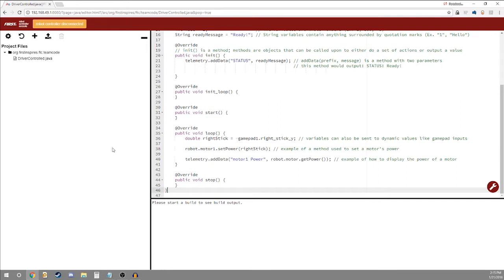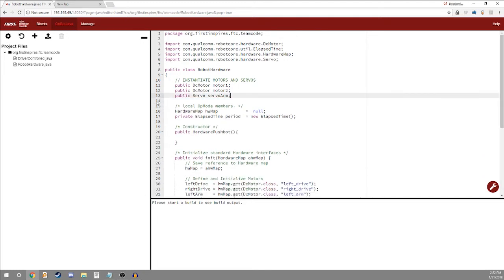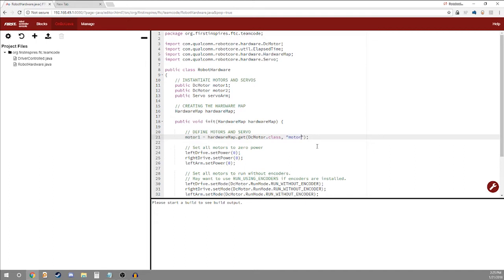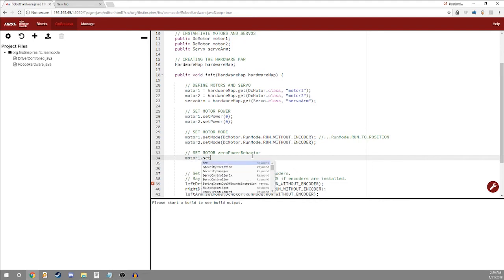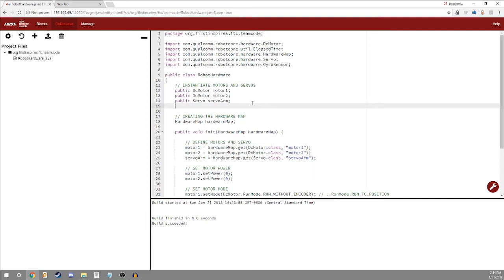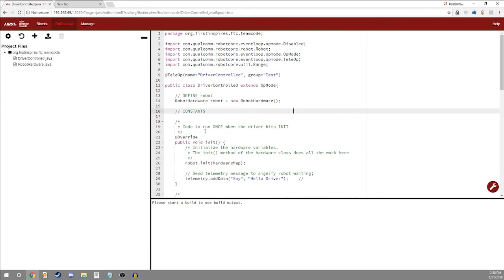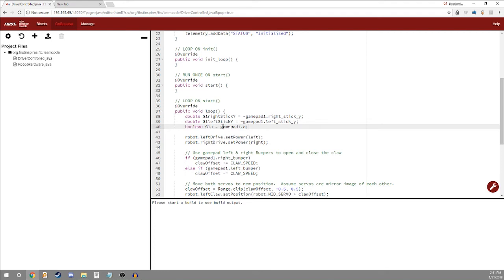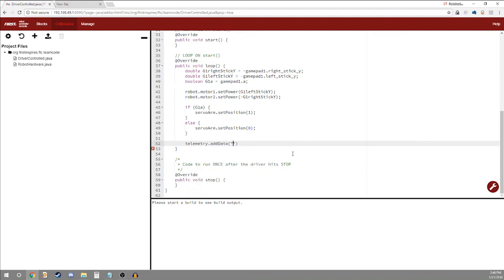Basic On-Bot Java | Ep. 2 - Setting Up Your OpModes | FTC Tutorials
*UPDATE*
Call or text if you need any FTC help!

Basic On-Bot Java Tutorial - Episode 2: Setting up your first hardware program and iterative OpMode.

Links:
Motor Programming: